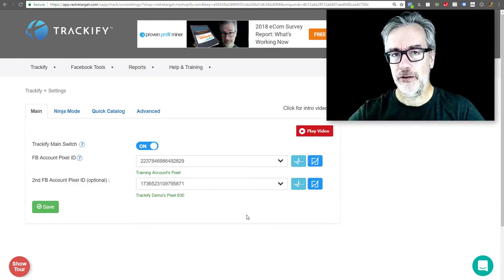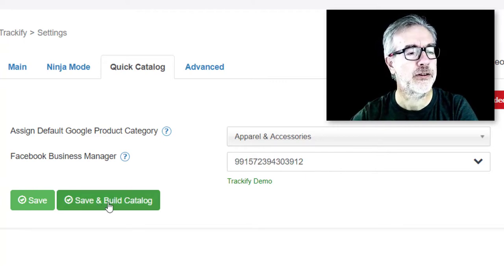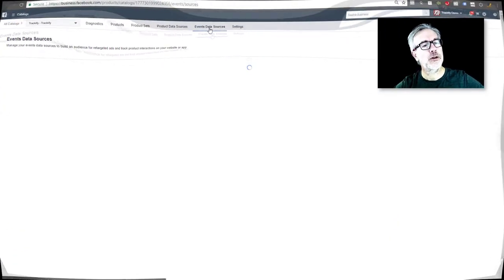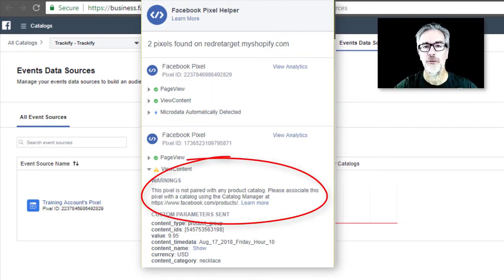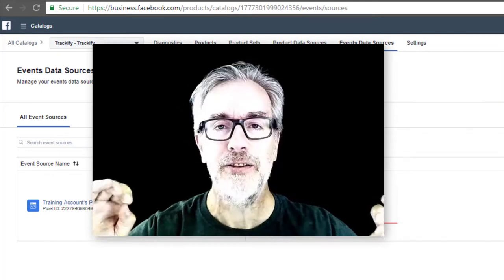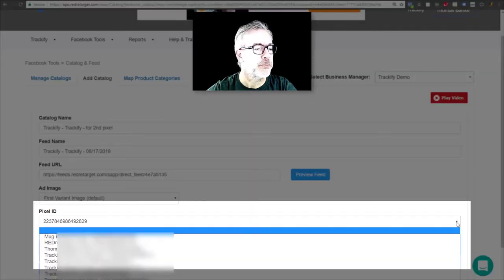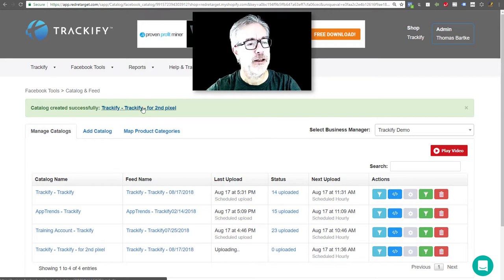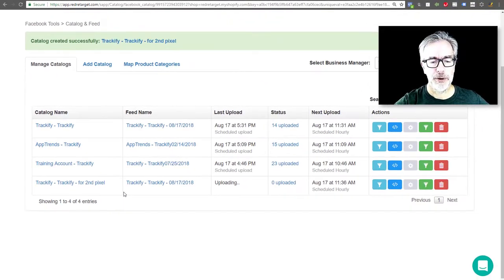Trackify Catalog for 2nd Pixel 081718